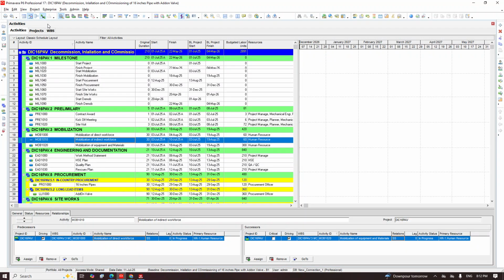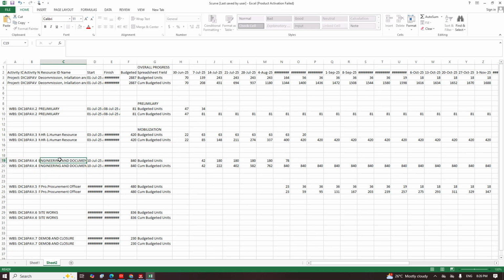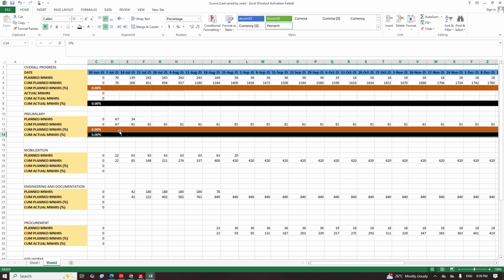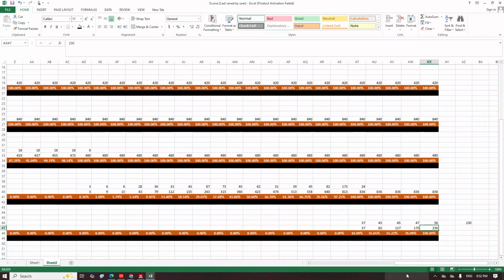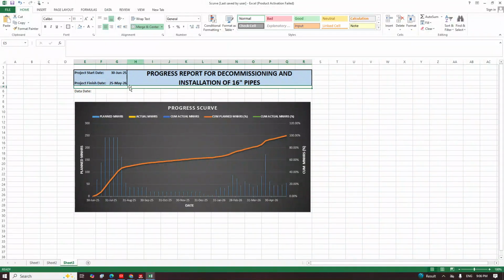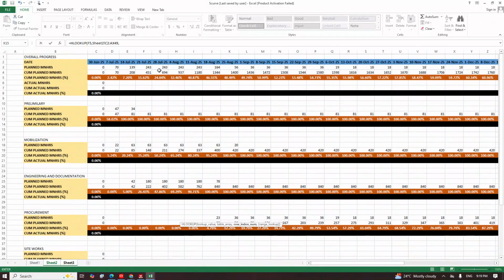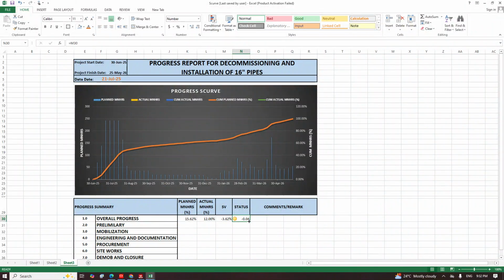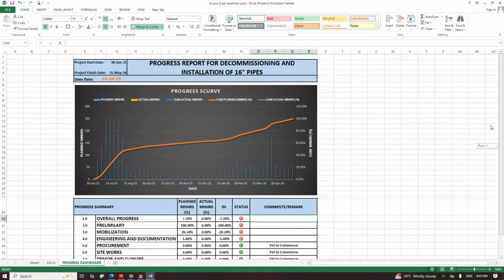Project Planning and Scheduling - Lesson 14 - Scurve